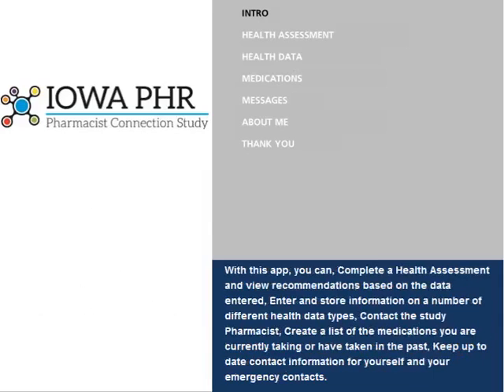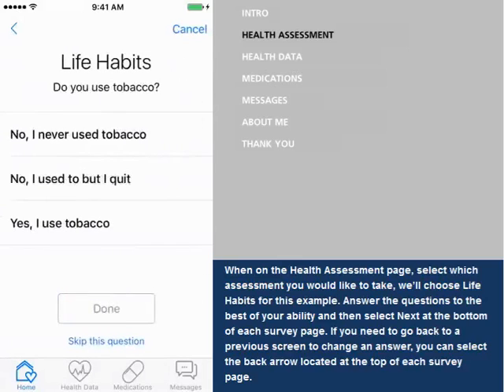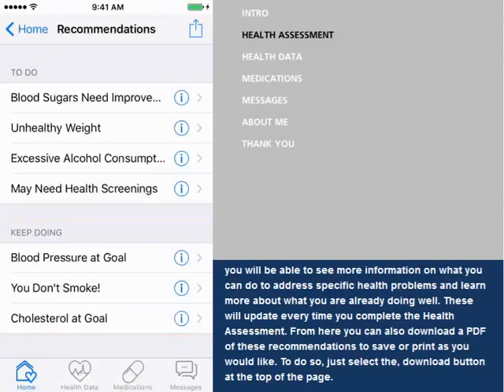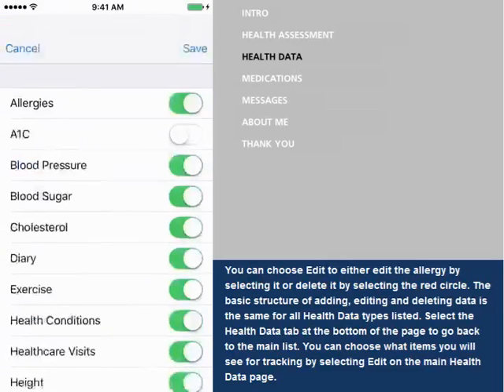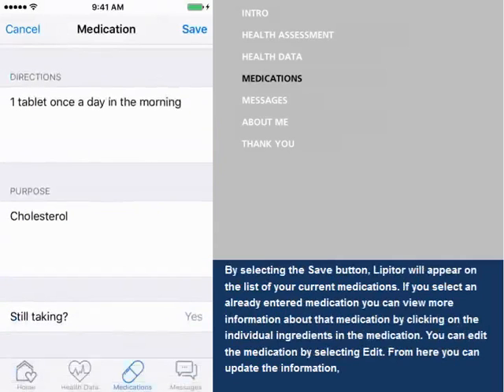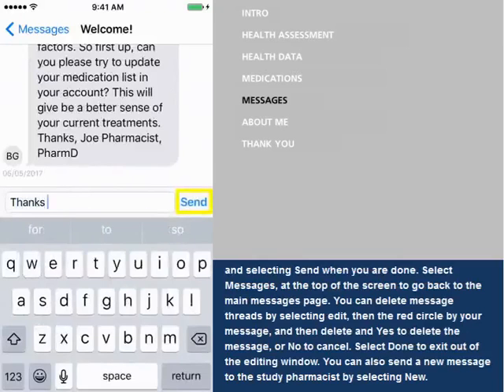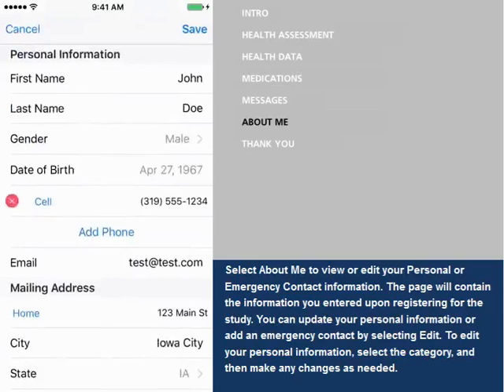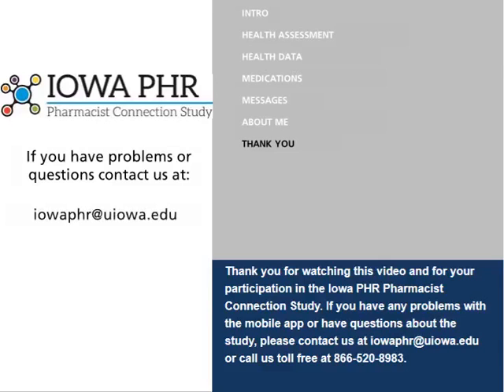Iowa PHR study - iOS app tutorial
Video tutorial – This tutorial was designed to introduce study participants to the Iowa Personal Health Record (PHR) platform (iOS app) for use in the Iowa Pharmacist Connection Study.

The Iowa Pharmacist Connection Study invited patients with cardiovascular disease to use a mobile or web app to engage with a pharmacist about their health (note: the study is now closed). The customizable Iowa PHR is now available for use by other investigators